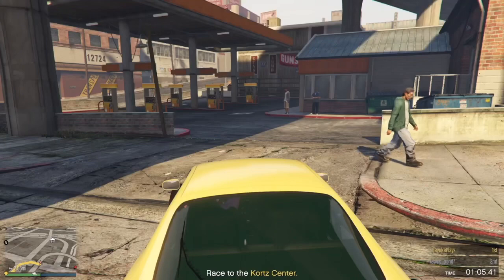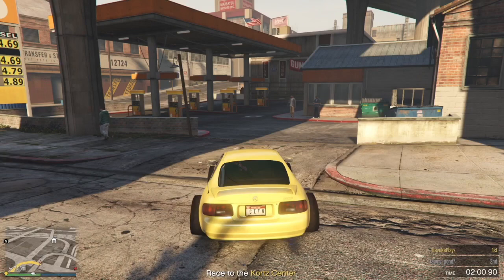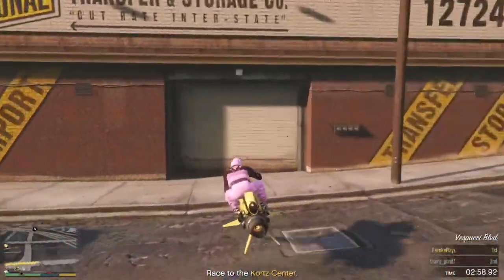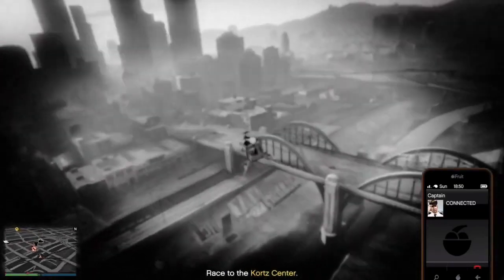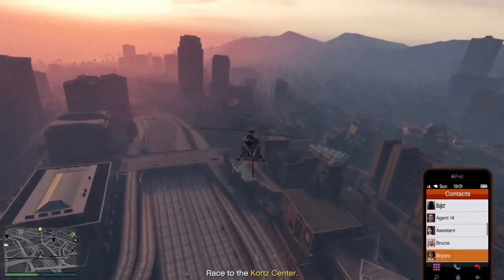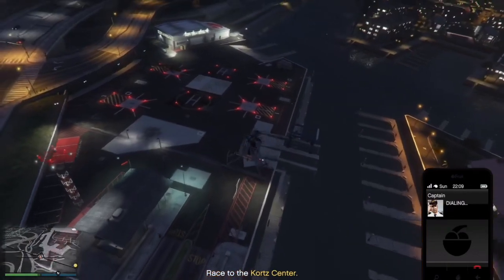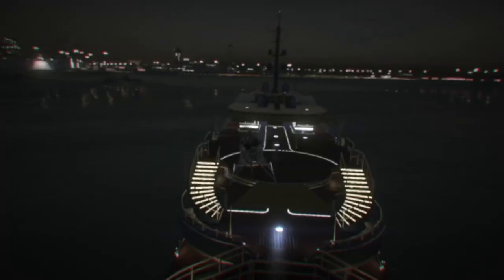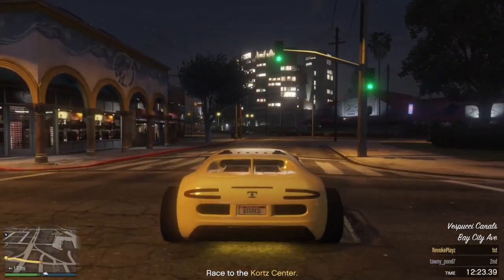HOW TO MAKE MODDED CARS IN GTA 5 ONLINE! GTA V CAR TO CAR MERGE GLITCH AFTER PATCH 1.62*NEW METHOD*